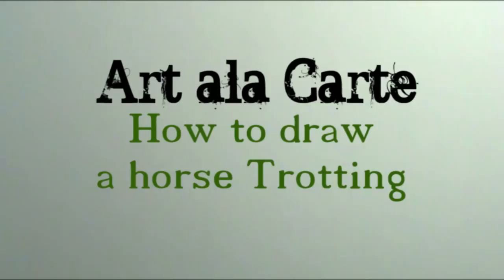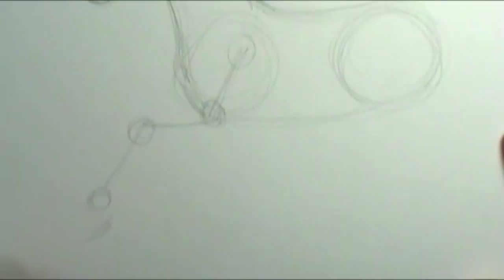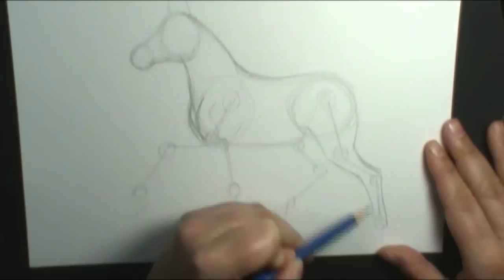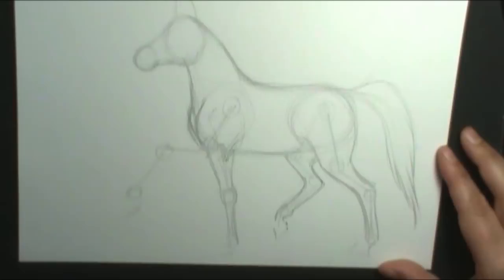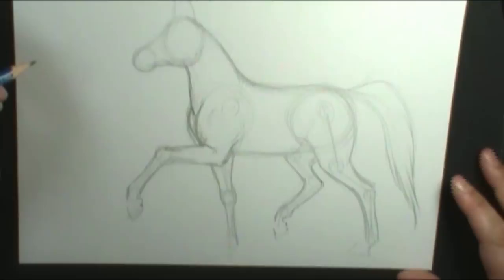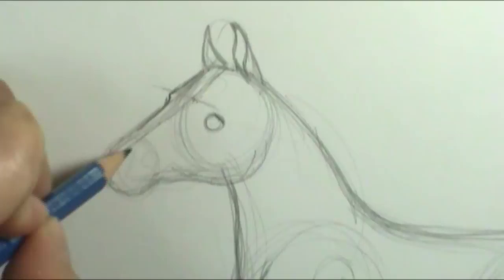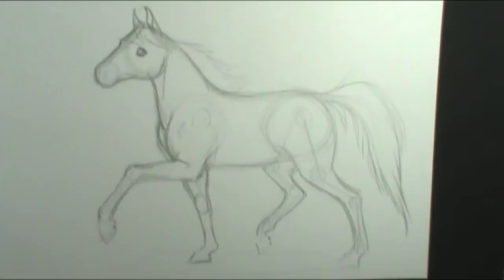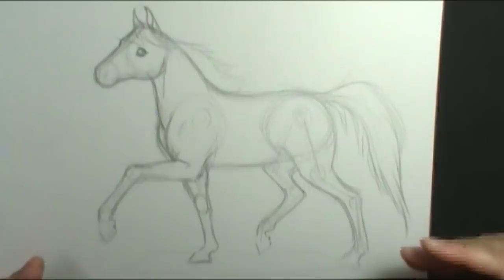How to draw a horse trotting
Join me as we draw a horse trotting.  I will walk you through step by step on how I create my drawing.  In part 2: I will show you how to painting the horse like a palomino.

  So this started off being one video but I really went into detail explaining the steps I was talking that it ended up being two videos.  Watch for part two soon!

Instagram Name:  artcartcafe

Etsy  shop